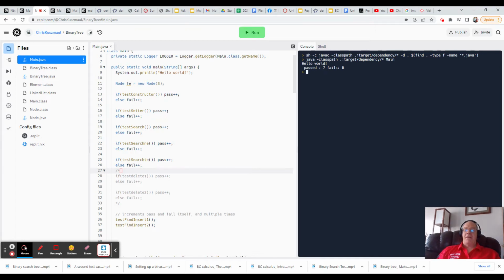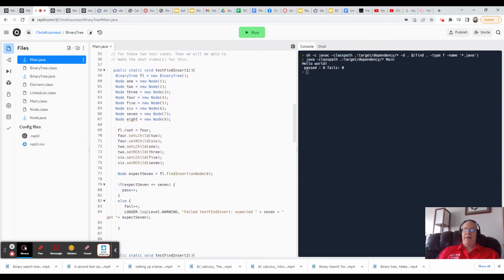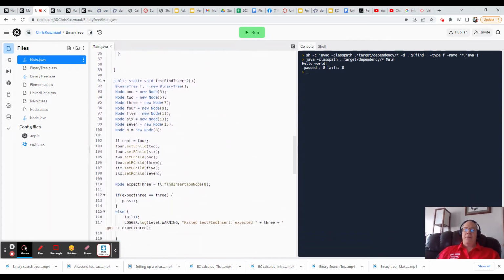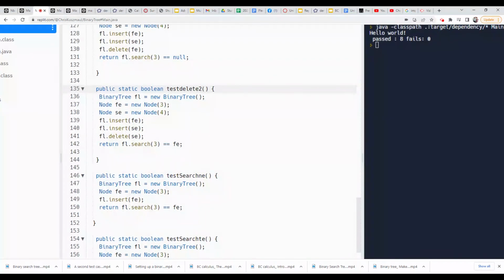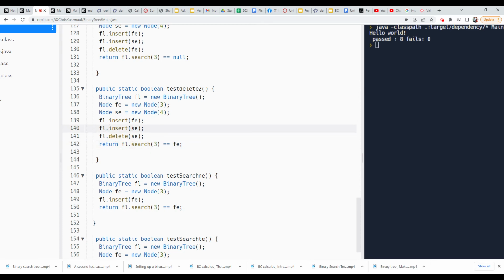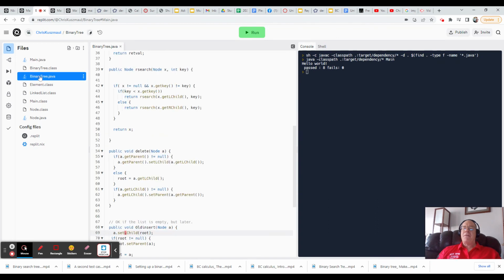Binary Search tree part 9: Binary search in debugging!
Our new insert  method creates an error, but our test code is not well enough written to know which test case failed. We use binary search to find the failed test case, and realize we need to implement the delete method fully.